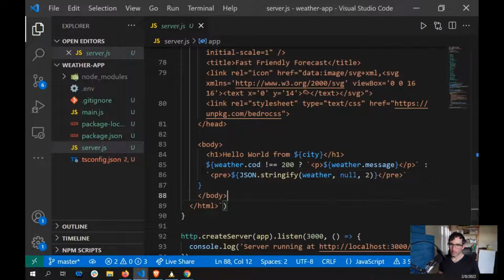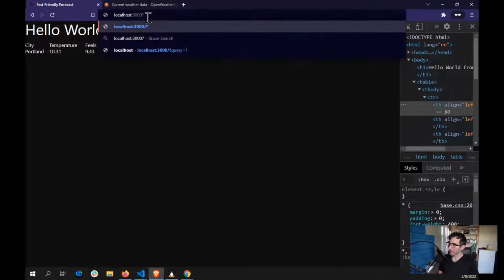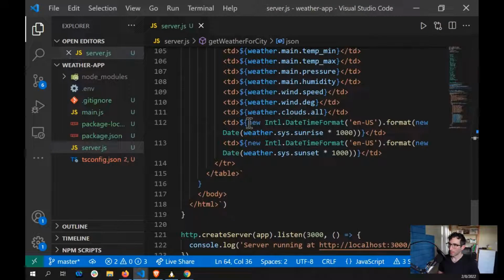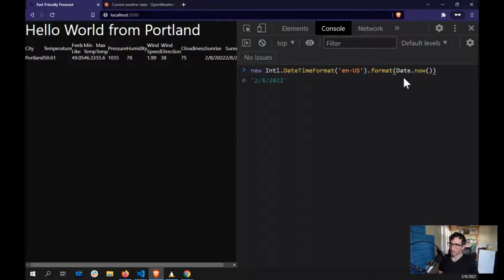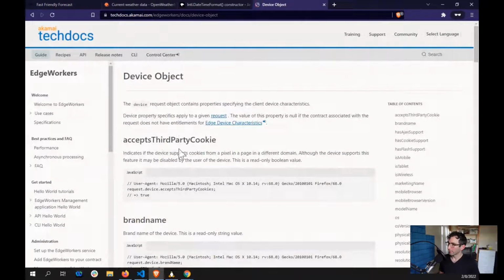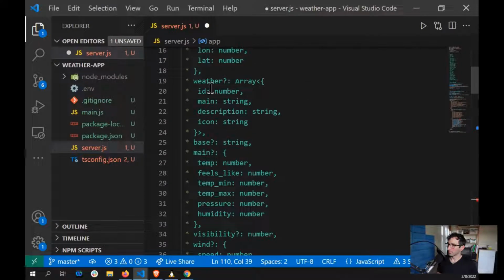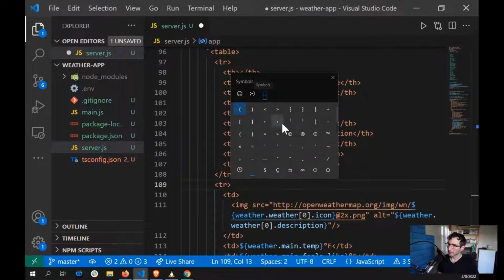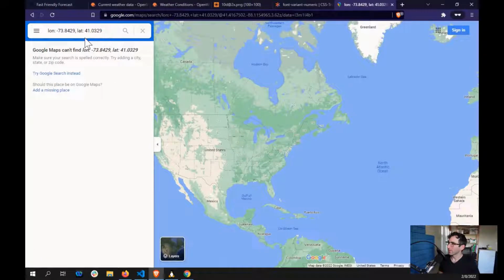Let's Build The Fastest Weather App (part 2)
Tired of all the weather apps riddled with ads? Let's do something about it. Let's build a weather app that talks to OpenWeather API and gives us a fast, friendly forecast.